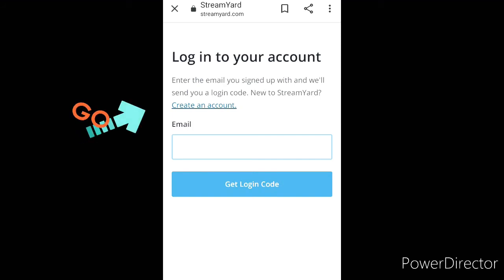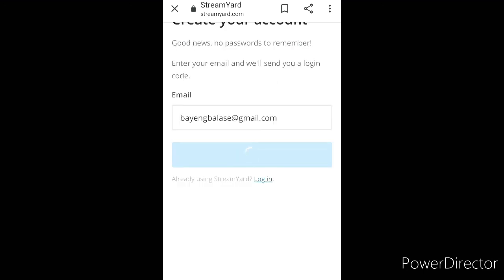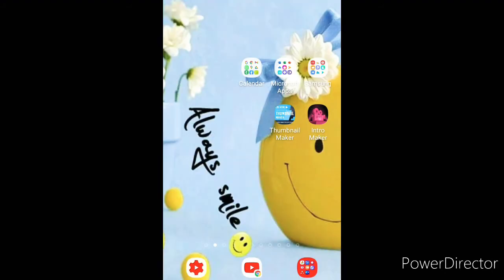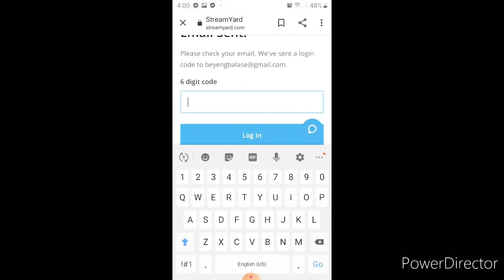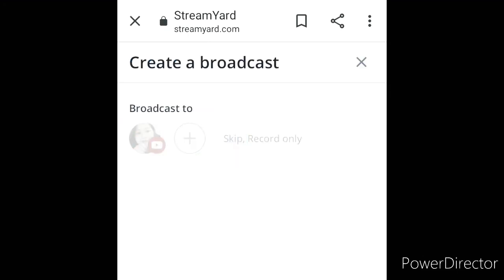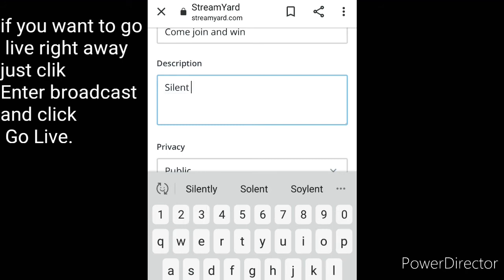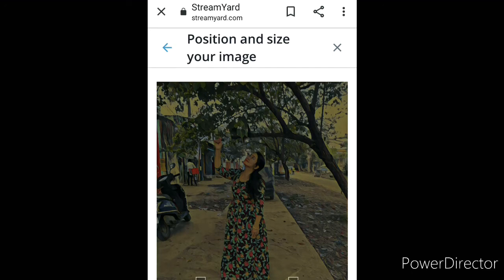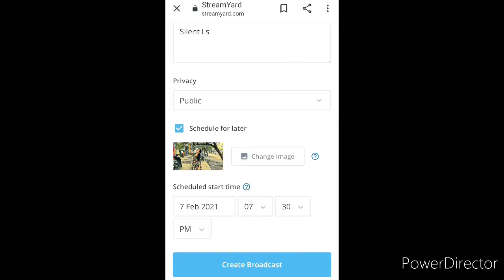HOW TO GO LIVE IN MOBILE PHONE WITHOUT 1K SUBSCRIBERS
In this video you will learn how to go live in your mobile phone without having 1k subscriber
and what apps you can use to do livestream.
by sharing it with your any social media.